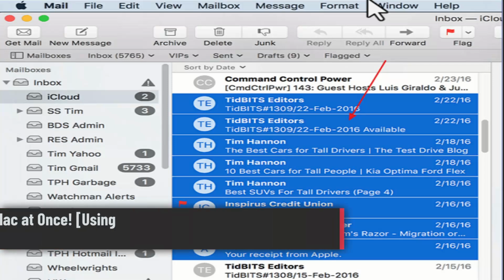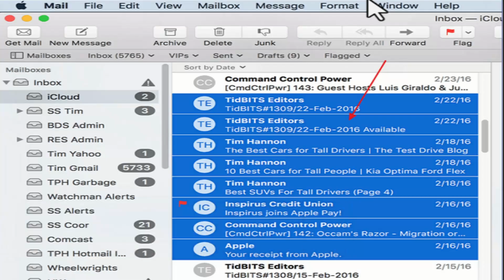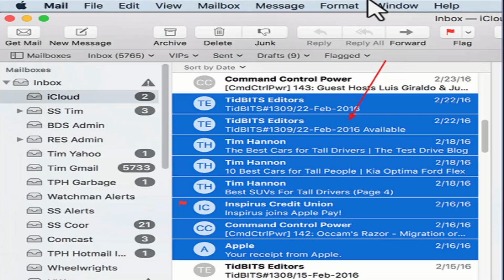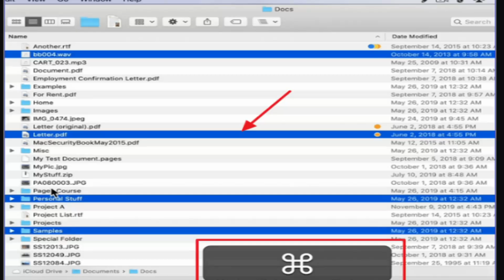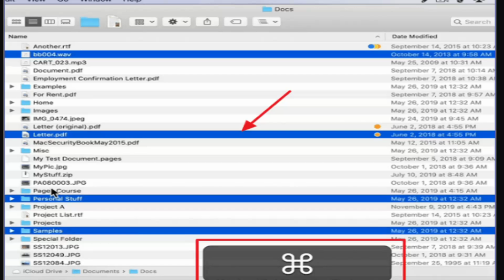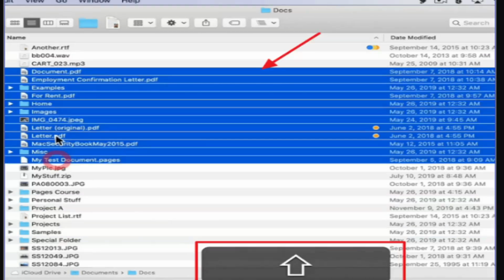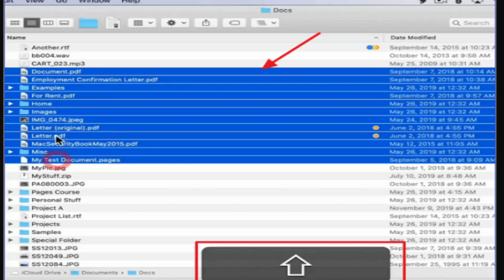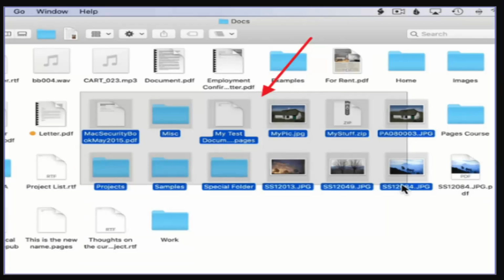How To Select Multiple Files on Mac at Once! Using Keyboard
Learn how to select multiple files on a Mac using only the keyboard and trackpad or mouse in this quick and easy tutorial. Whether you're organizing files, moving documents, or performing bulk actions, knowing how to efficiently select multiple files is a fundamental Mac skill. This video covers three essential methods: selecting nonadjacent files with Command, selecting a range with Shift, and selecting everything with Command + A.

To start, if you want to select multiple individual files that are not next to each other, click the first file you want, then hold down the Command (⌘) key and click each additional file. This allows you to hand-pick nonadjacent files in any order.

If the files you want are in a continuous row or block, you can select them all at once by clicking the first file, then holding the Shift key and clicking the last file in the range. macOS will automatically select all files between the first and the last. This is great for quickly managing files listed in folders or on the desktop.

Finally, to select all files within a window or folder at once, press Command + A. This universal shortcut works across Finder windows and is especially useful when you're looking to copy, move, or delete every file in a location.

These methods will help you speed up your workflow and make file management much more efficient on your Mac, whether you're using macOS Ventura, Sonoma, or earlier versions.

Timestamps:
0:00 Introduction
0:12 Selecting Nonadjacent Files with Command
0:29 Selecting a Range of Files with Shift
0:44 Selecting All Files with Command + A
0:55 Conclusion